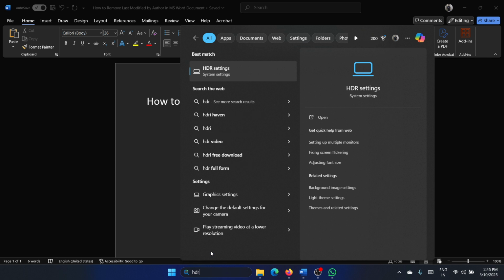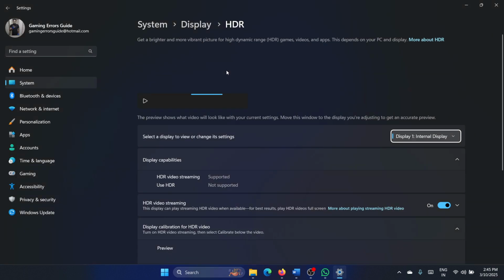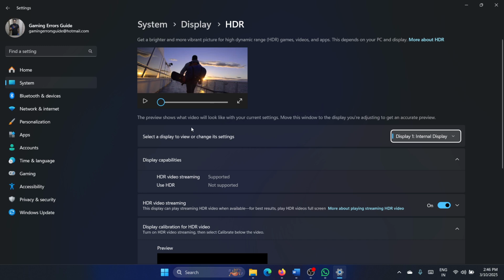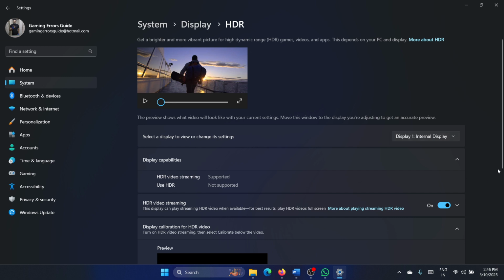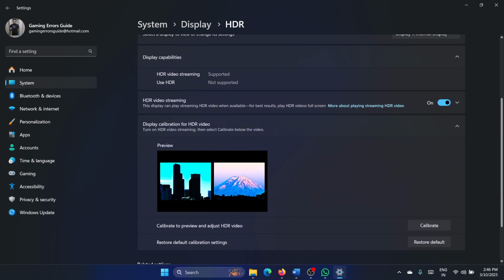How to Enable HDR on Windows 11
Video Title: How to Enable HDR on Windows 11

If you wish to Enable HDR on Windows 11, then please watch this video.